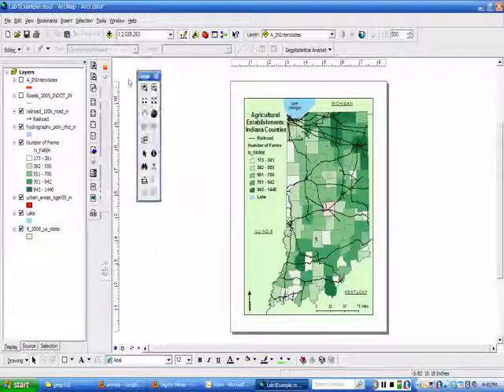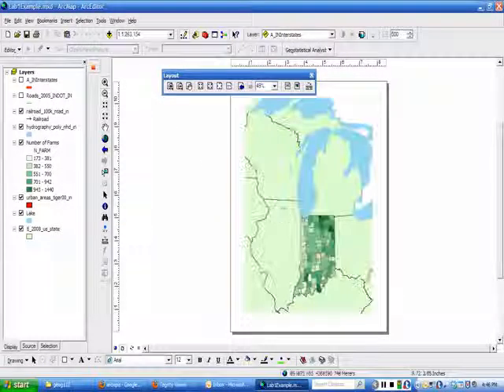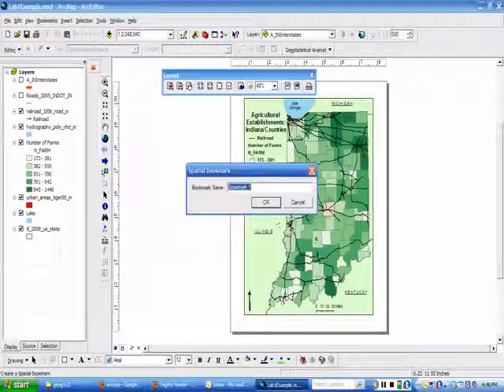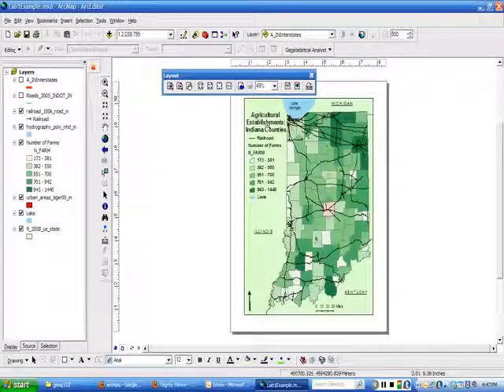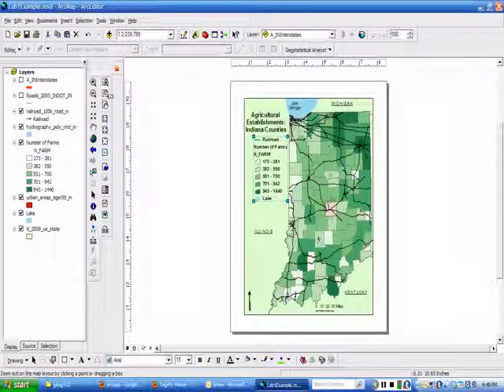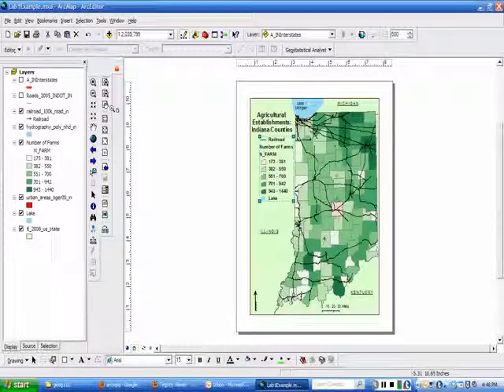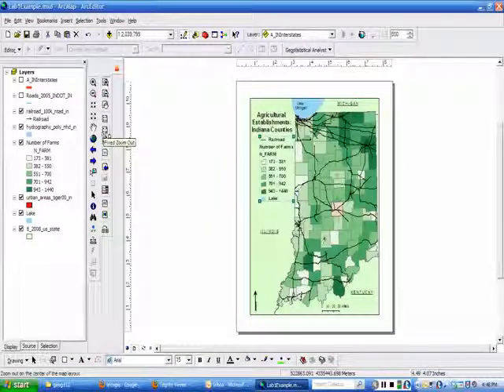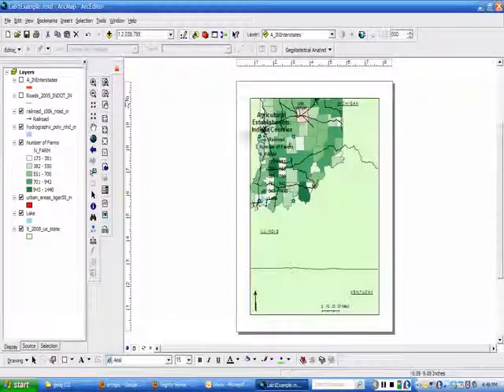How-to: Zoom and Pan in Layouts